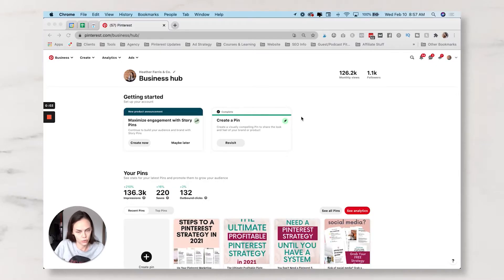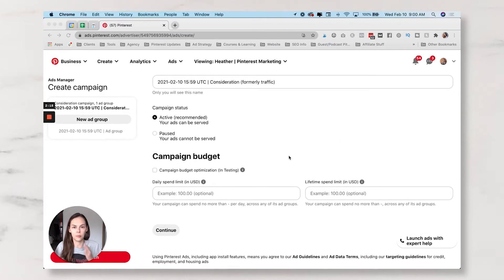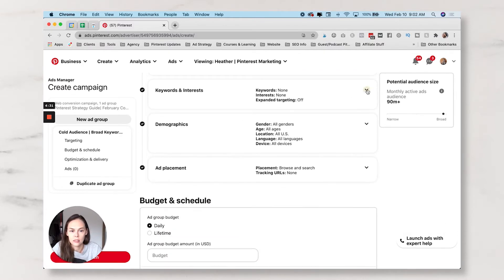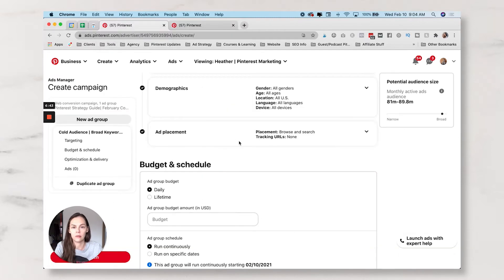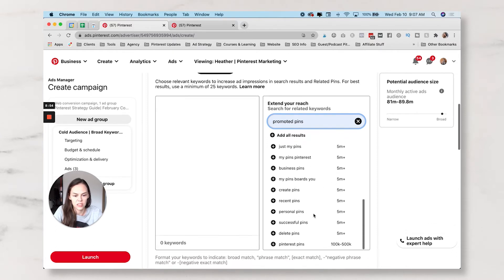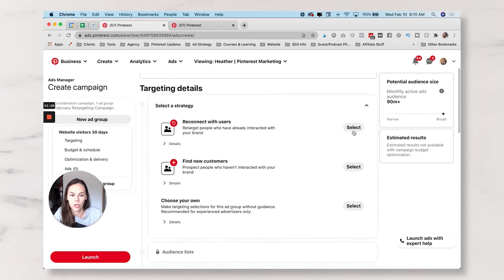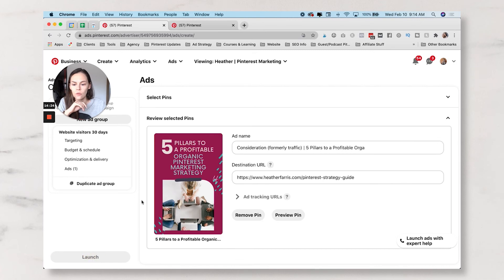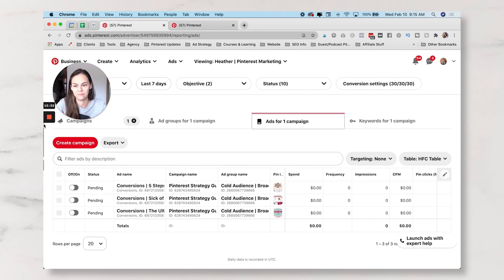2021 Pinterest Ads Manager Updates + Conversion Campaign Setup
Are you looking to run Pinterest ads in 2021? Just like any other platform Pinterest is always updating and growing. This video is showcasing the Pinterest ads manager updates on the platform. From conversion views to ads manager updates. Watch me walk you through setting up a conversion campaign with the updated ads manager look.

**Jumpstart your Pinterest marketing with our no fluff Pinterest system training:**

*OUR FAVE FILMING EQUIPMENT TOOLS:*